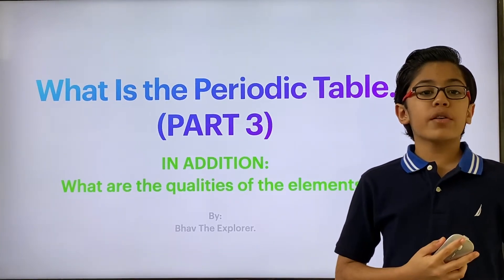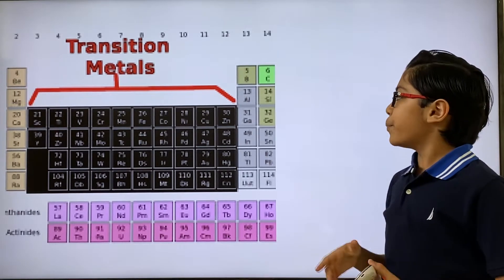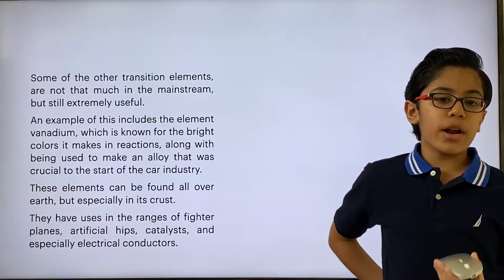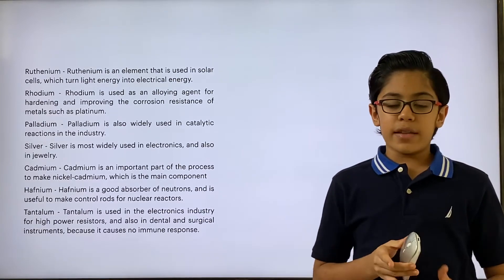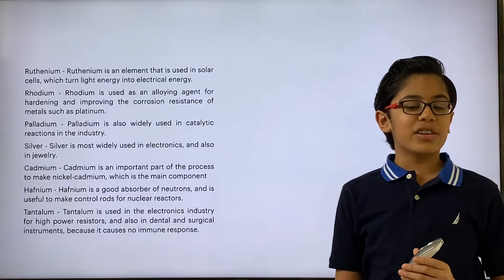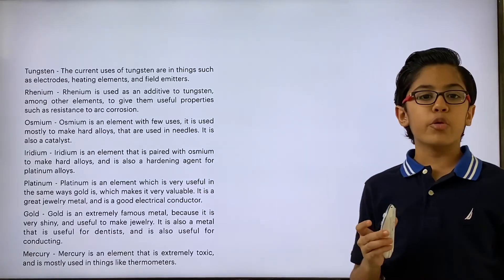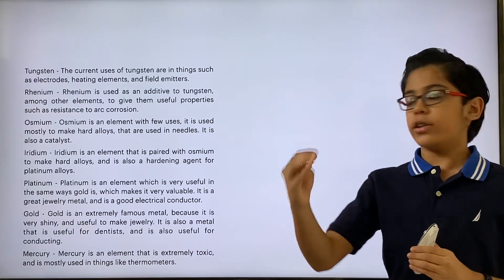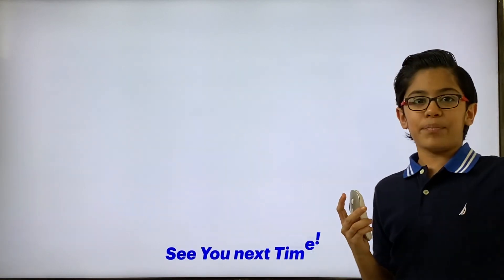Periodic Table | Transition Metals | Part 3 of Series | Chemistry | Elements of Periodic Table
Complete description of Periodic table - Part 3. This video helps understand each element in the periodic table. What group the elements belong to and what are there uses.